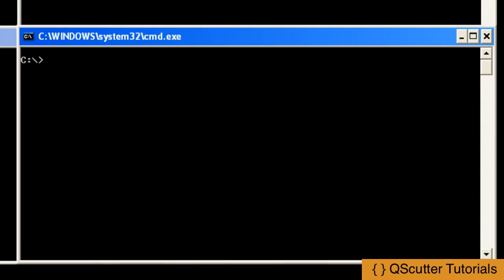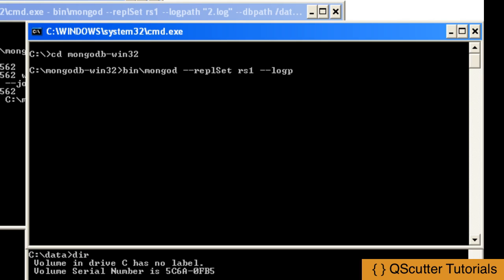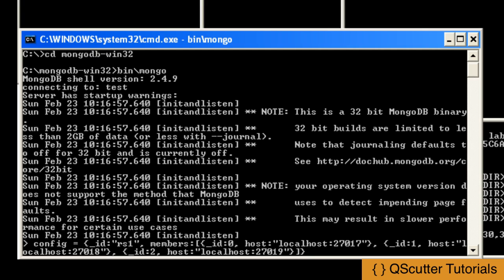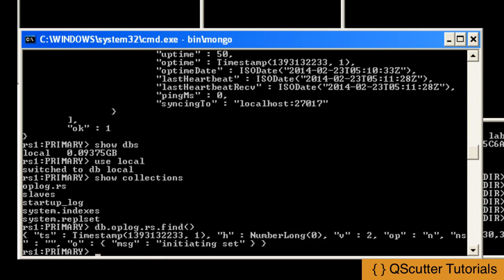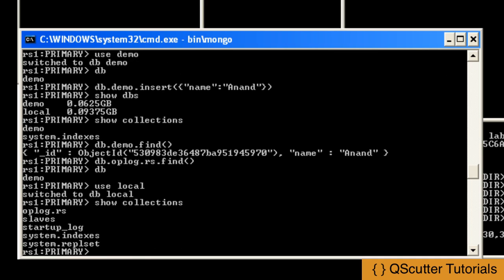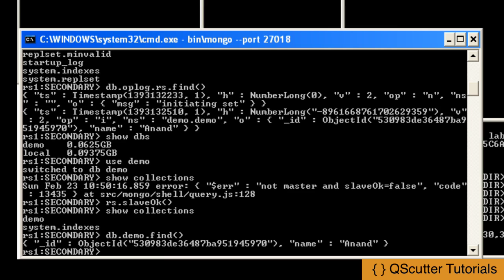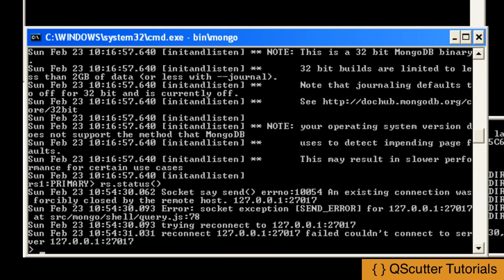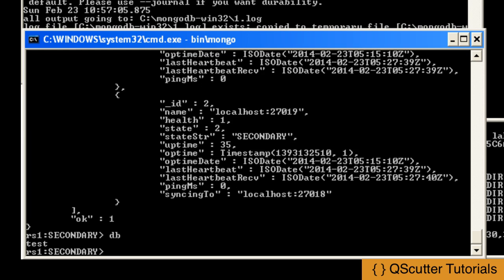5002 Setting up a replica set